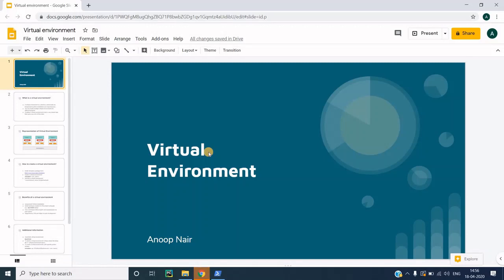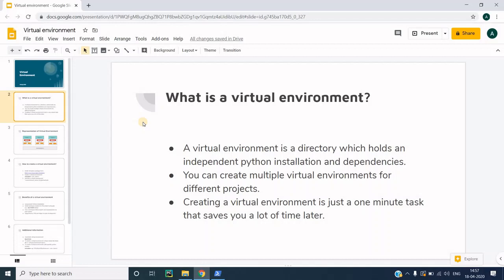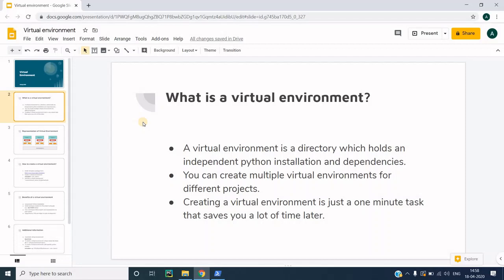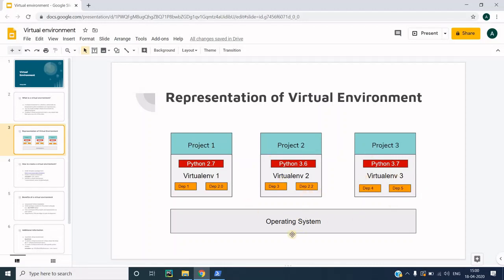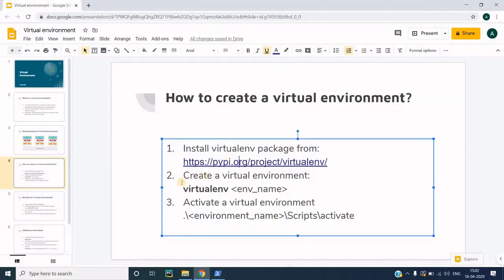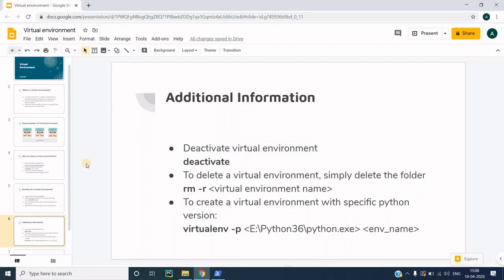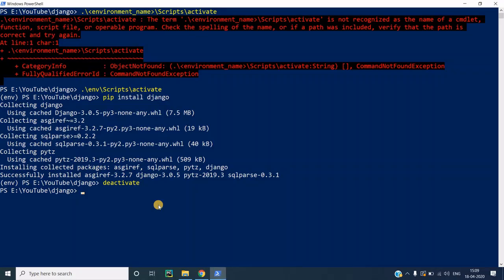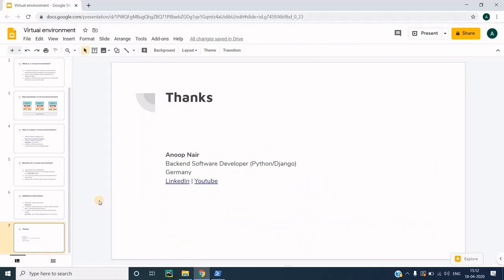Virtual Environment Tutorial [Using presentation and live coding] [Anoop Nair]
In this video, I will explain to you about Virtual Environment in Python (virtualenv), how to install a virtual environment, the benefits of using a virtual environment before you start working on your project and more.

The virtual environment helps you create and work on multiple Python projects on your machine without affecting each other. Each virtual environment could have its own version of Python and dependencies. The dependencies installed in one virtual environment do not affect the projects using another virtual environment. So, it is always the best practice to set up your virtual environment first and only then start with your development workflow for a Python-based project.

I will share the presentation link if more than 10 people request the same.

Also, let me know if you would like to see more such videos and presentations on various concepts of Python and Django.